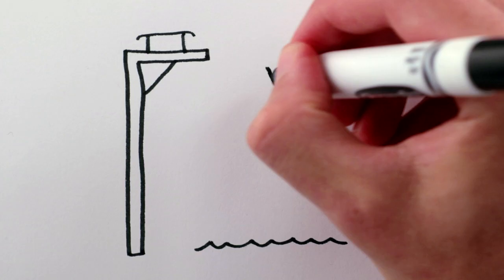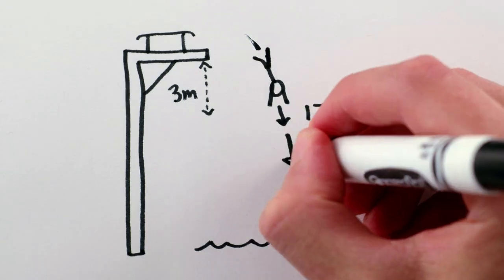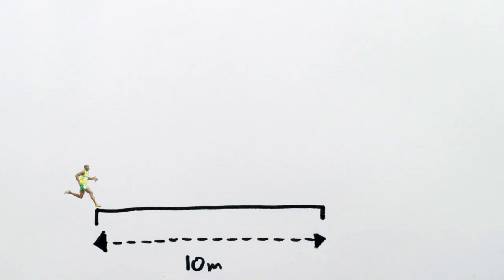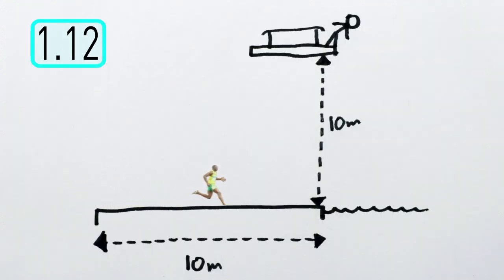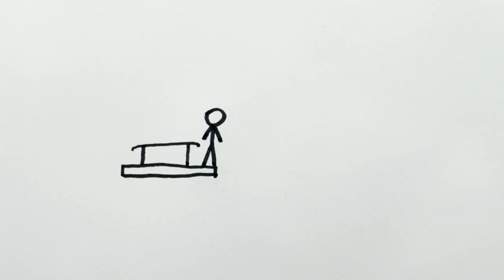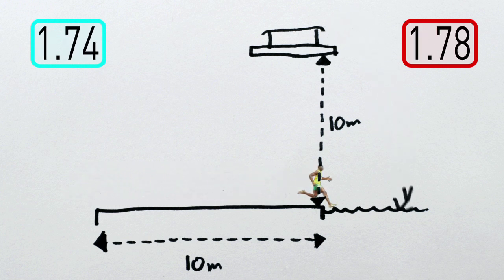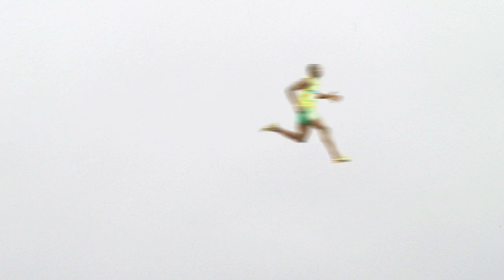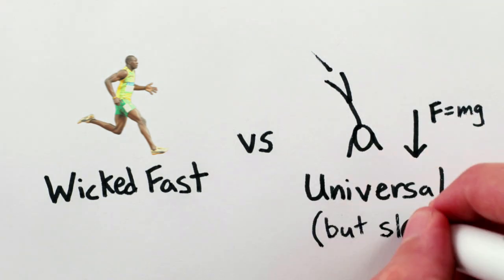Usain Bolt vs. Gravity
Who's faster over 10 meters - the fastest sprinter in the world, or gravity?